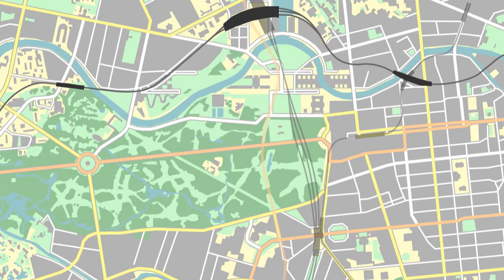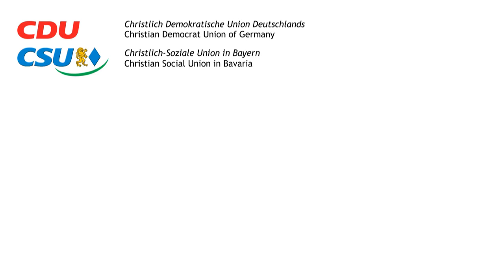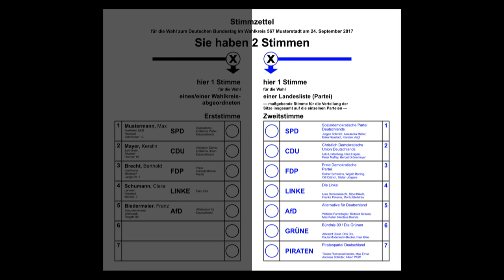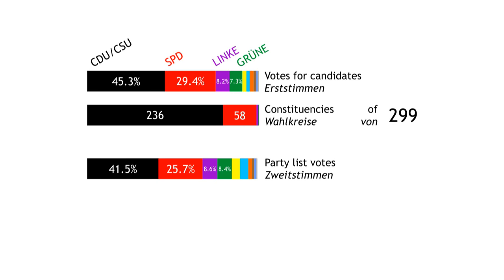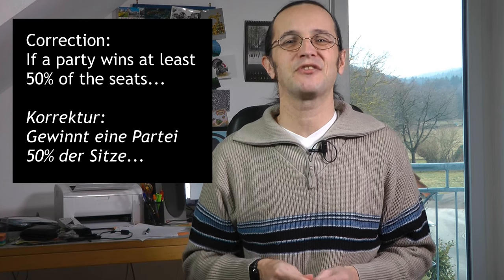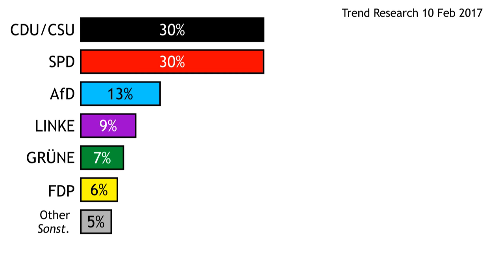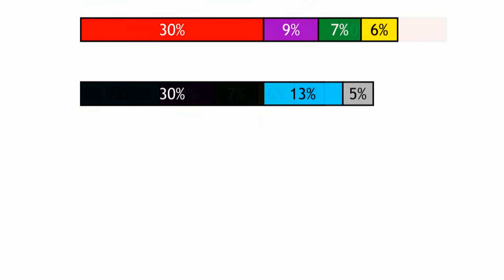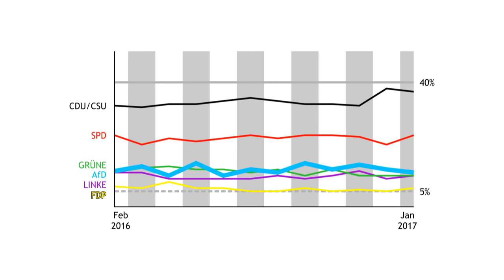German elections: Can the AfD win this year?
2017 is election year in Germany, and a lot of people are asking if the Alternative für Deutschland is going to win. I attempt to explain the German electoral system and try to look into the future.

Send letters and postcards to:

Rewboss
Postfach 10 06 29
63704 Aschaffenburg
Germany